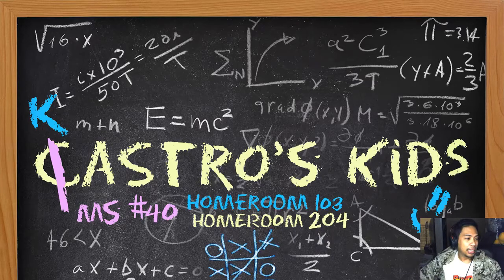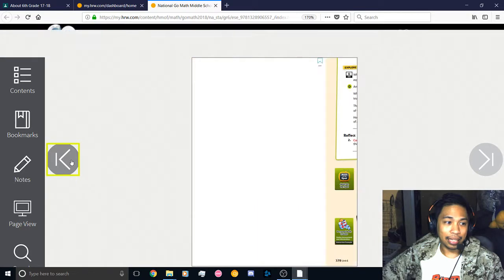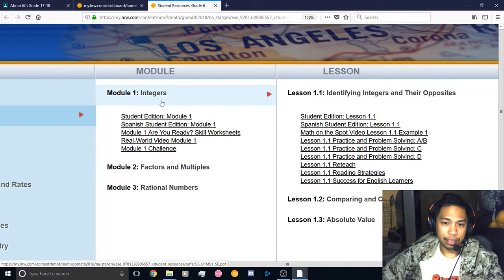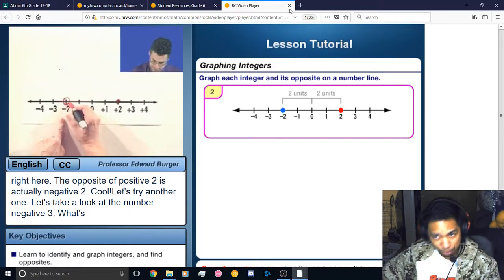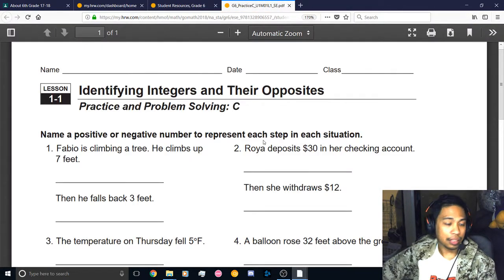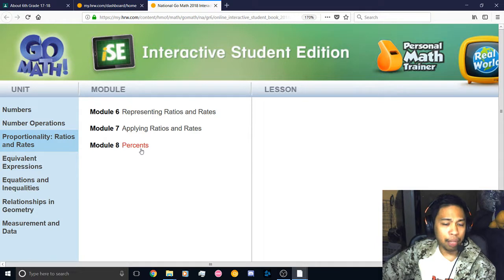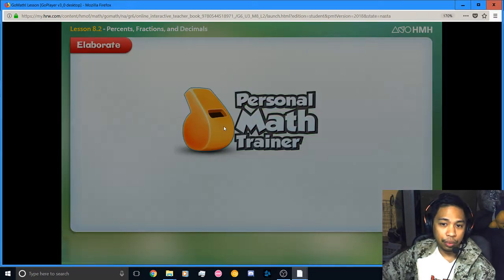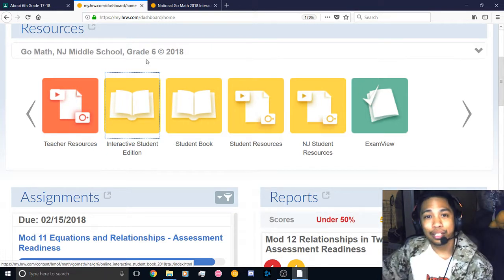Mr. Castro's Class - using the my.hrw.com HMH resource for Parents and Students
This is also the link for students to use to access the HMH online tools.

Hello All!  This is Mr. Castro here!  In this channel, which should benefit both students and parents alike, I will try to connect education with the "old" way of thinking to the "new" way of thinking.  I will try to add worksheets to go along with the video that you can use to help supplement the concept I showed.  Questions about general education can be asked and I will try my best to answer either in a private email, vlog, or blog.

For the students, I will also be vlogging about my interests that may be THEIR interests too.  Some of these things include gaming (LoL, PubG, OW, CSGO, etc), clothing and design (Supreme, Nike, Adidas, etc), Funko Pops, Sports (Any and All),  and Anime (One Piece, Naruto, Bleach, DBS, etc).

I hope with this channel it will bring the teacher/student connection that most online "tools" lack.

About Me:
B.S. Mechanical Engineering Rowan University
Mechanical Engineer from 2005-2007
Alternate Route Teaching  Certification from St. Peters
Middle School Math Teacher from 2007- present

Certifications in the following (with a Passing Praxis Test Score):
 K-5 General Education
5-8 Middle School Math
K-12 Mathematics

Other
Freelance Writer 2017-present
Brazilian Jiu Jitsu Kid's Instructor 2014-present

Sports Played
Basketball
Volleyball
Tennis
Brazilian Jiu Jitsu
Surfing/boogie Boarding

Video Games Played (Currently)
PC
League of Legends
Overwatch
PubG
CSGO
Nintendo Switch
Odyssey
MK8D
Tetris/puyo